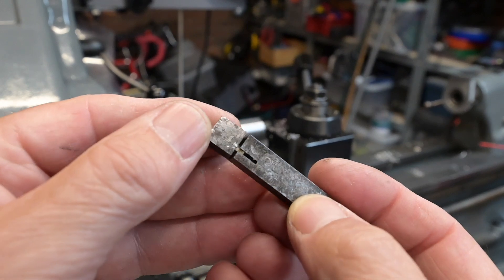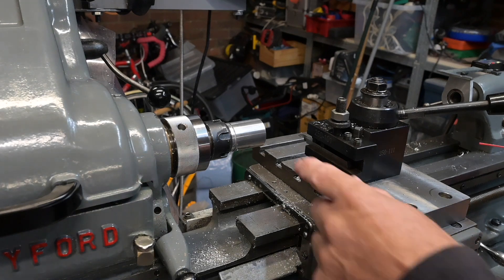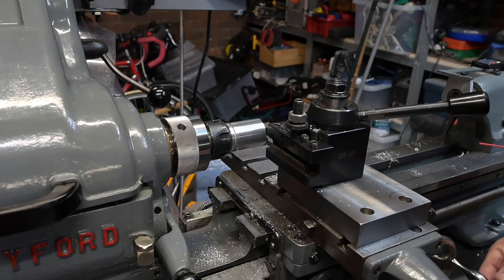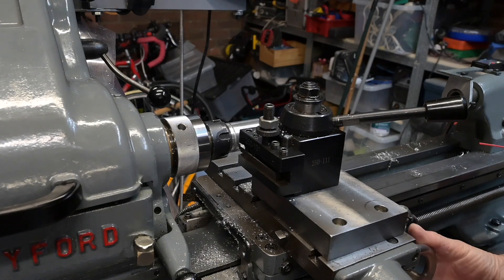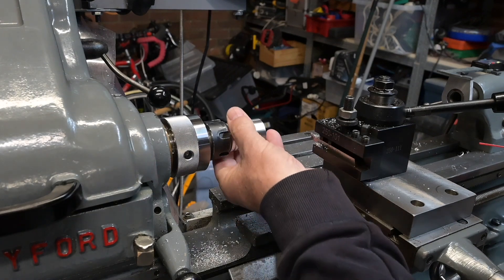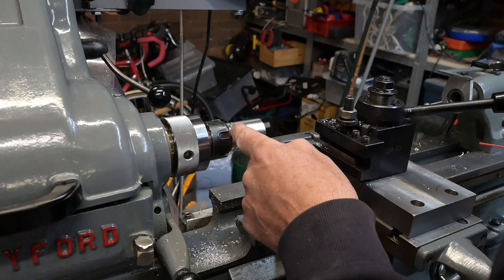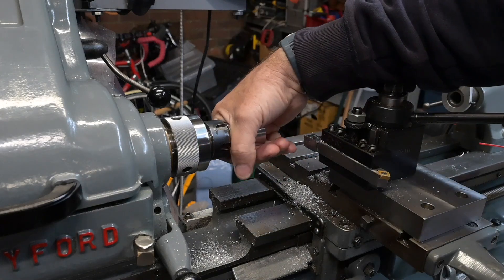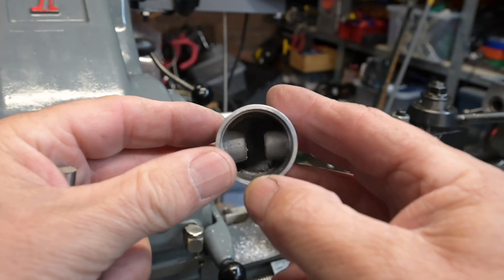Cutting Piston Ring Slots by Hand - Miniature Petrol - Engine Part 15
Cutting Piston Ring Slots by Hand - Miniature  Petrol - Engine